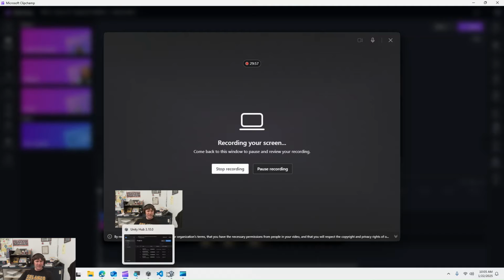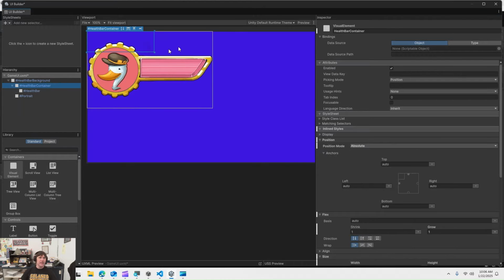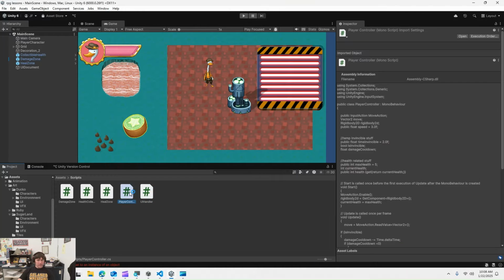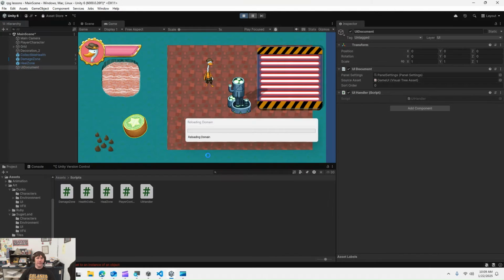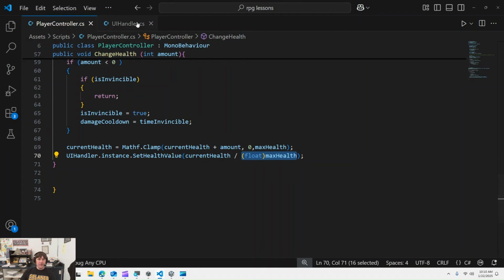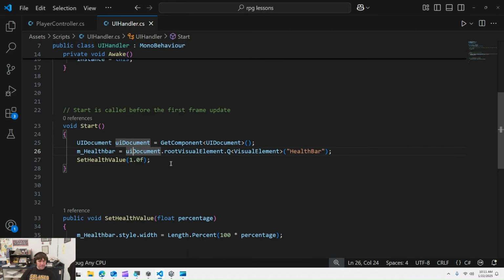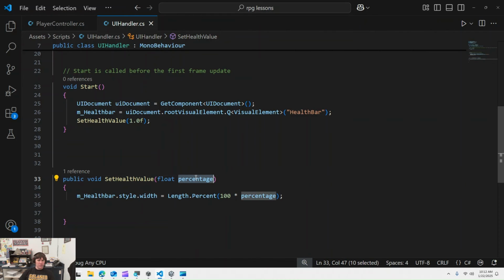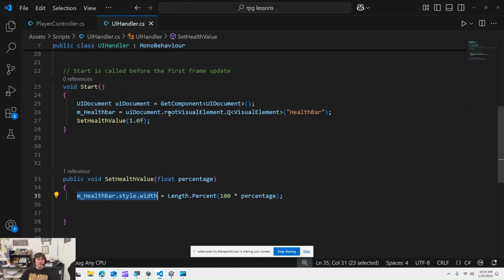RPG 6 Lesson 18 Fixing the Healthbar + Coding Health